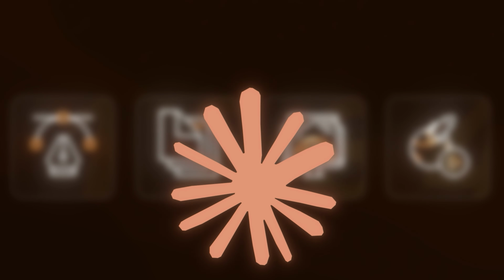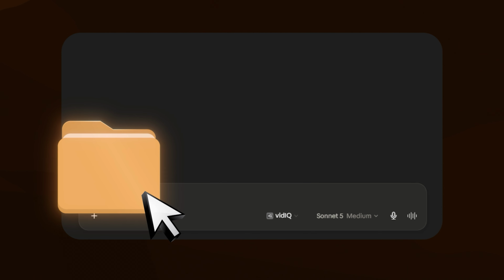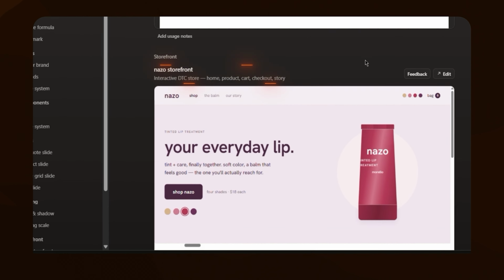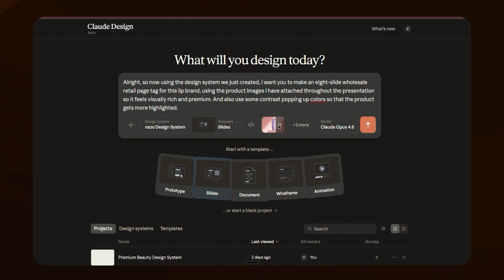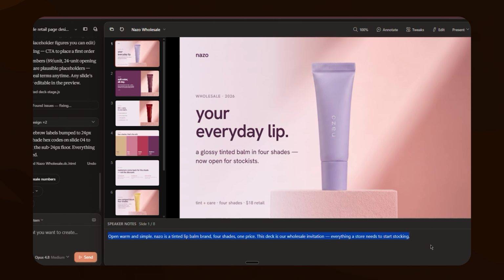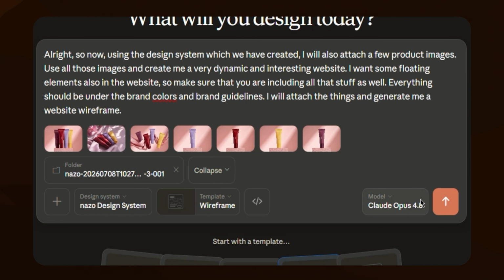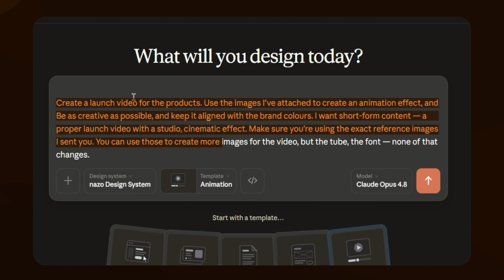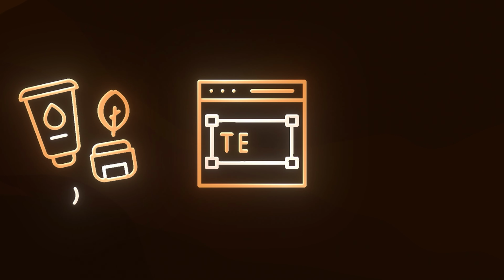How to Use Claude Design in 10 Minutes (Full Guide)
Claude Design just got a major upgrade. Four builds in one sitting: a design system, a pitch deck, a website wireframe, and a launch video — no designer.
I put Claude Design 2.0 to the test on nazo, a tinted lip balm brand I built as a working example. The order is the whole trick: build the design system first, and every asset after it comes out on-brand automatically. That's the answer to the question under every Claude Design video — how do you keep everything consistent?
By the end, you'll know how to:
→ Turn your brand files into a design system that every build pulls from
→ Generate a pitch deck, website wireframe, and launch video that all match
→ Use the new edit modes (Simple, Pro, Code, Tweaks) — and the two flaws to fix by hand

Model used for the build: Opus 4.8

⏱️ TIMESTAMPS
00:00 — The upgrade + what we're building (4 builds, 1 tool)
00:40 — Inside Claude Design: tabs, templates + the model I use
01:33 — Build 1: the design system (everything inherits this)
03:21 — Build 2: the wholesale pitch deck
04:49 — The new edit modes + export options
06:00 — Build 3: the website wireframe
07:30 — Build 4: the launch animation
09:08 — All four side by side
09:33 — What you need before you build
09:50 — The real takeaway